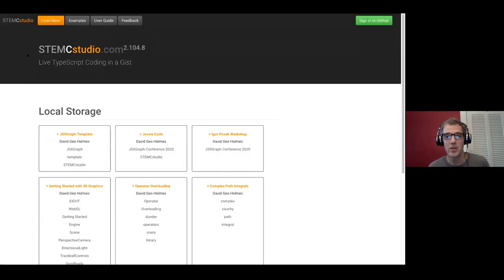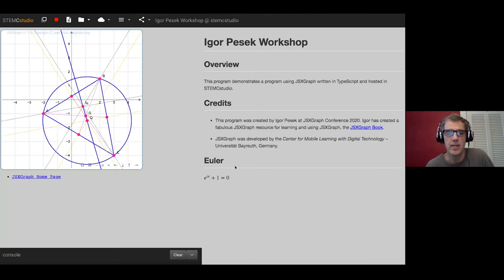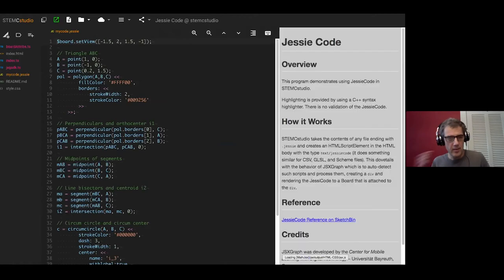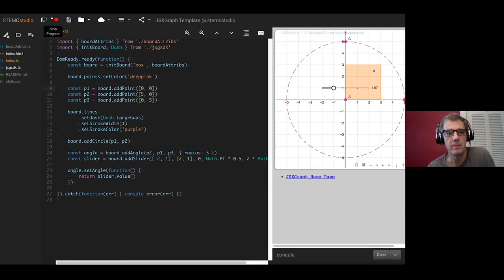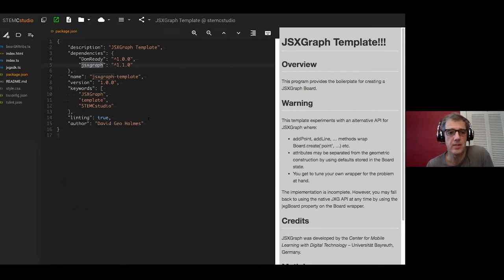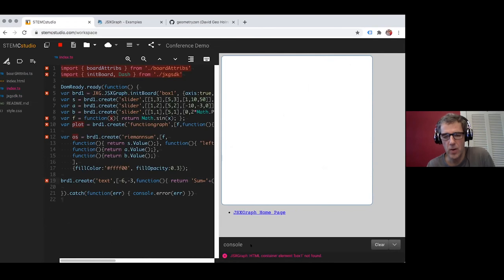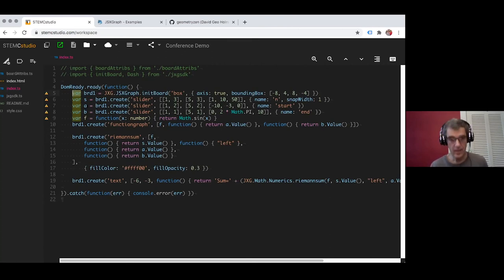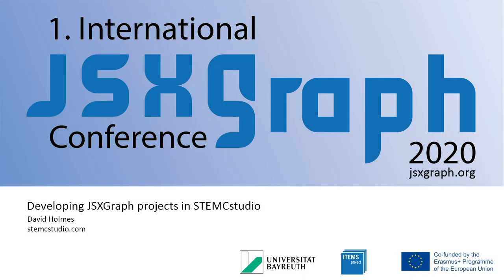Developing JSXGraph projects in STEMCstudio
David Holmes

1. International JSXGraph Conference